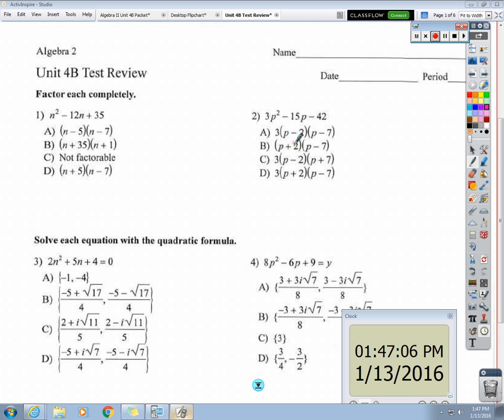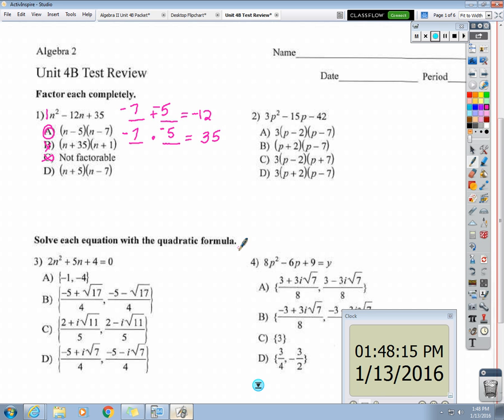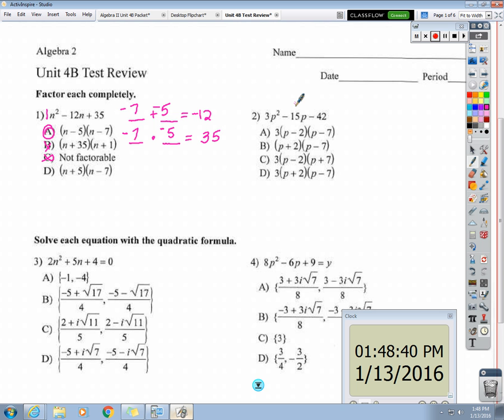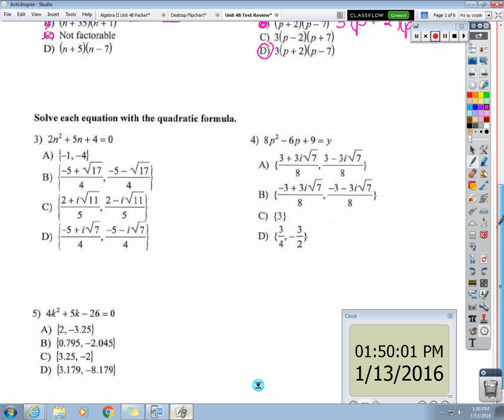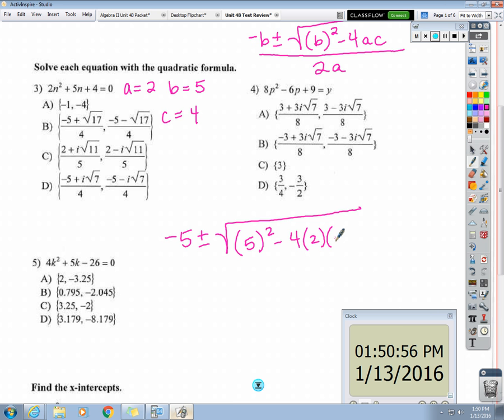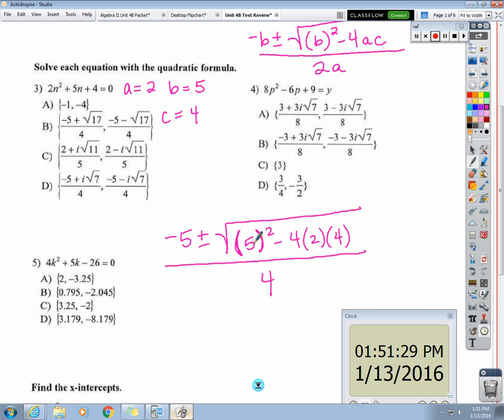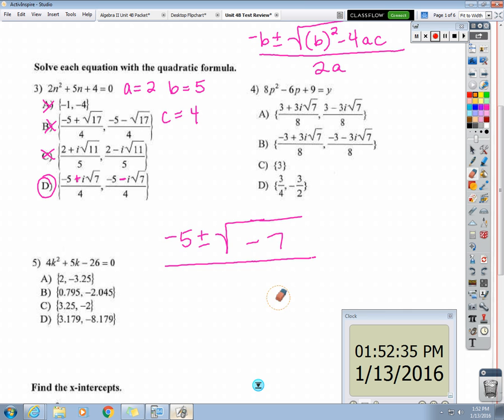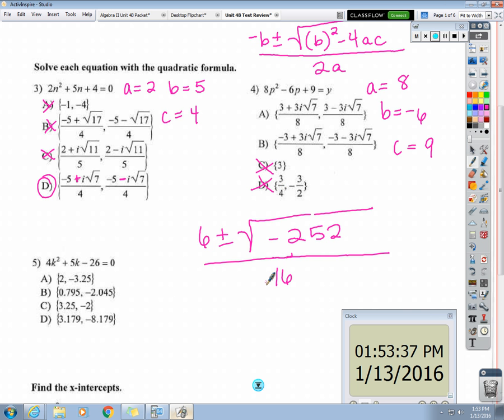Alg 2 Unit 4B Test Review 1 13 16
Unit 4B Test Review Part 1